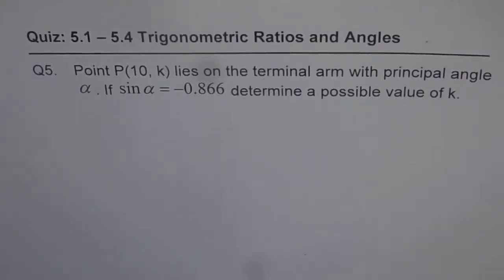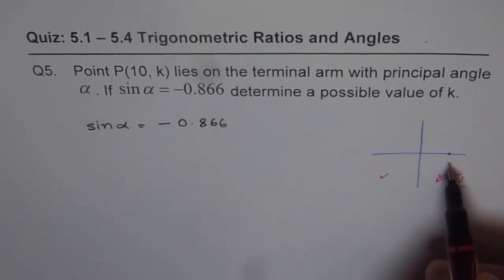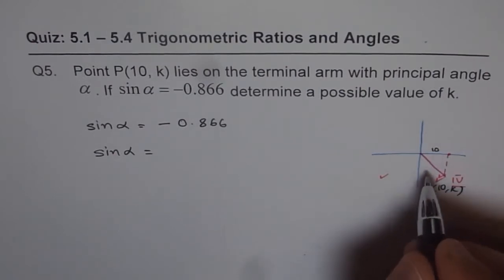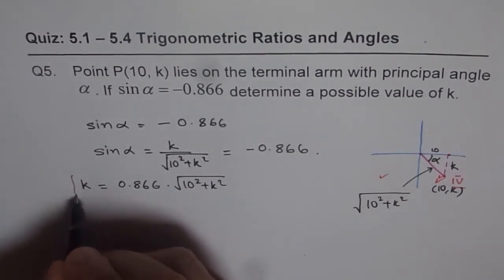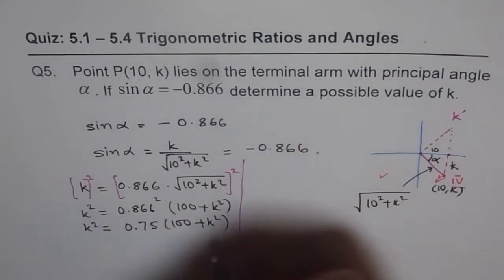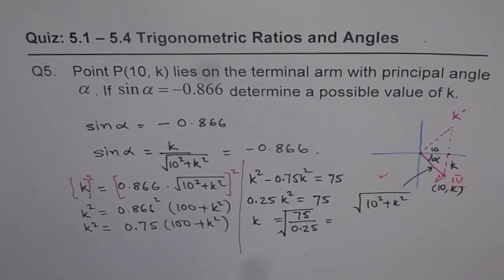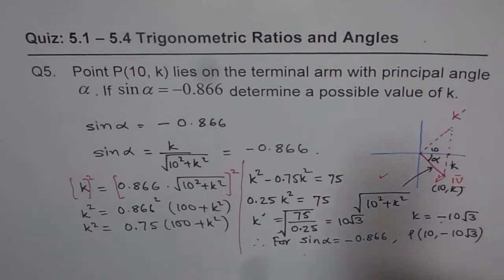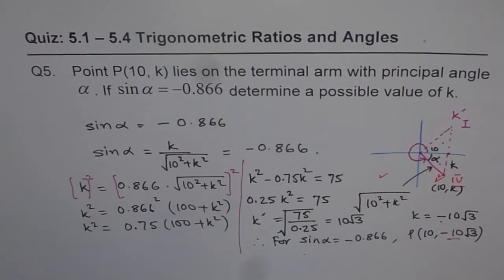Determine the Point Given Trigonometric Sine Ratio